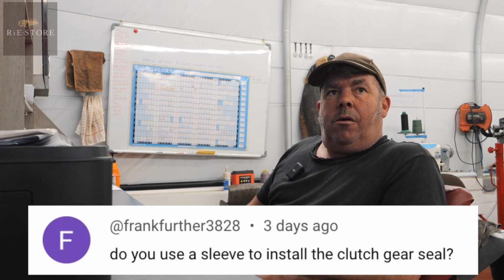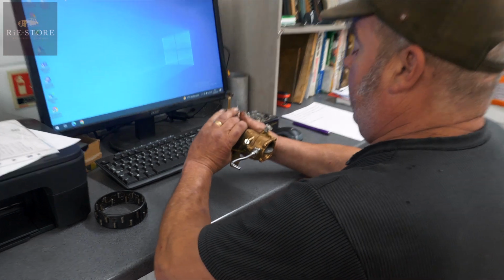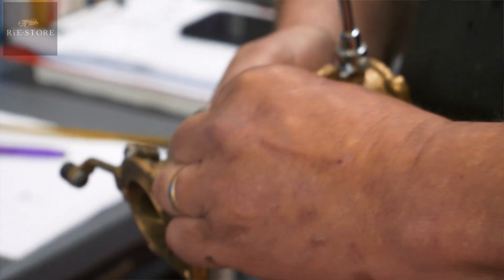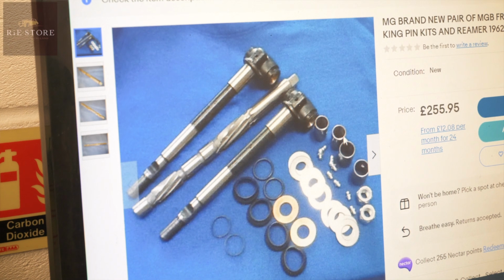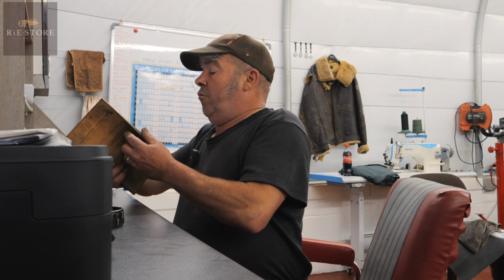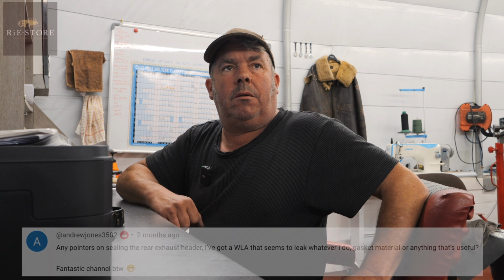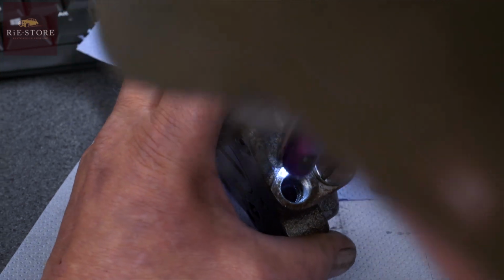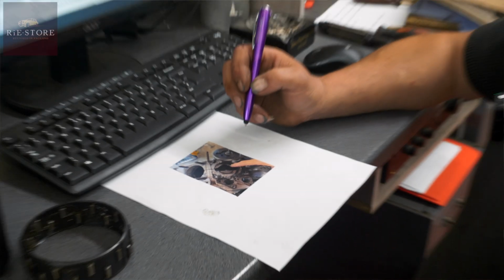Answering your Restoration Questions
Q&A / ep251